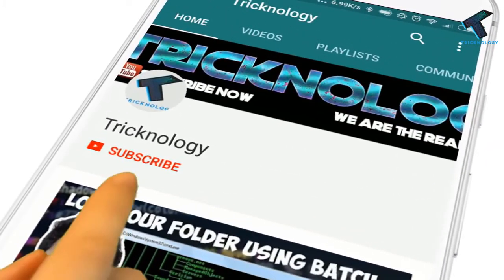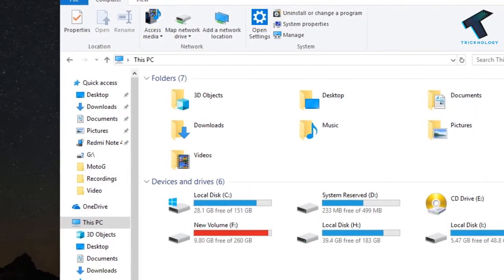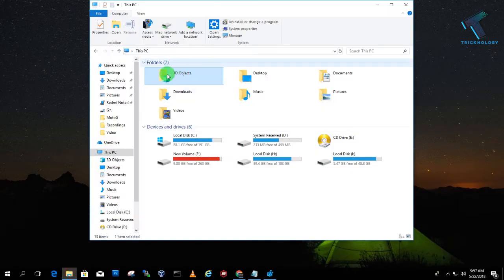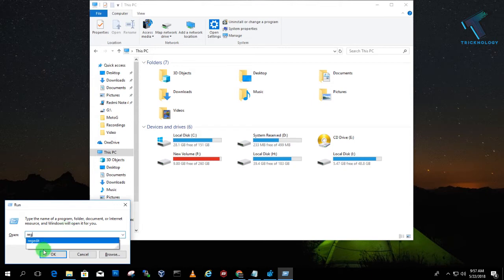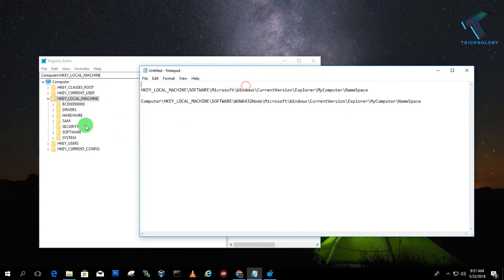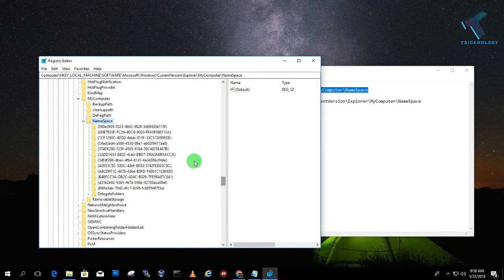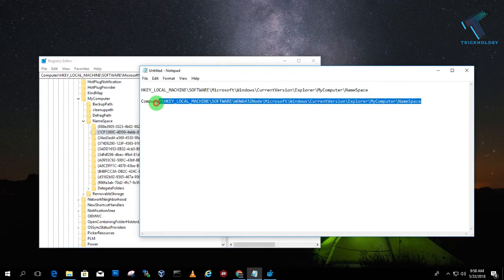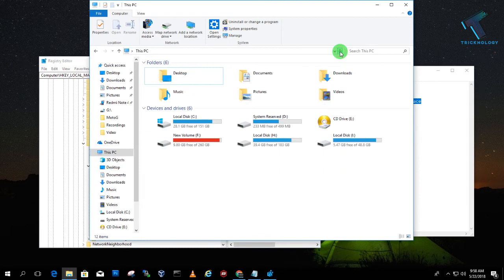How To Remove 3D Objects Folder From Windows 10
In this video I will show you guys how to remove 3D Objects Folder from windows 10 computer using regedit .

Location :
1. HKEY_LOCAL_MACHINE\SOFTWARE\Microsoft\Windows\CurrentVersion\Explorer\MyComputer\NameSpace

2. HKEY_LOCAL_MACHINE\SOFTWARE\Wow6432Node\Microsoft\Windows\CurrentVersion\Explorer\MyComputer\NameSpace

Folder Name :
{0DB7E03F-FC29-4DC6-9020-FF41B59E513A}

My YouTube Parts -
1. Mic
2. Microphone Stand
3. Headphone
4. Phone
5. Strip LED Light